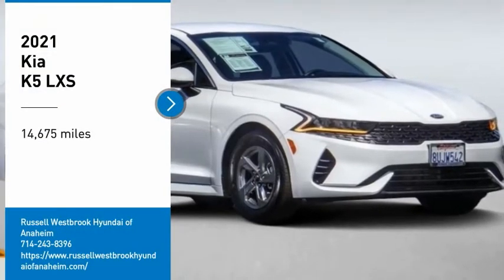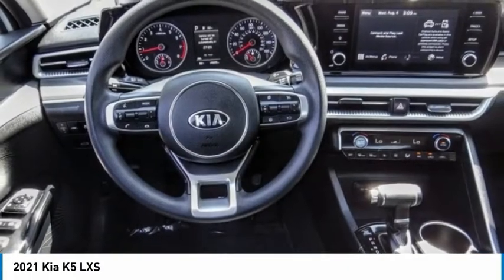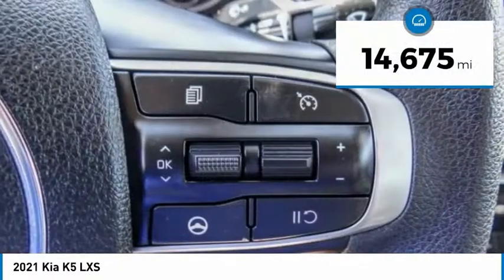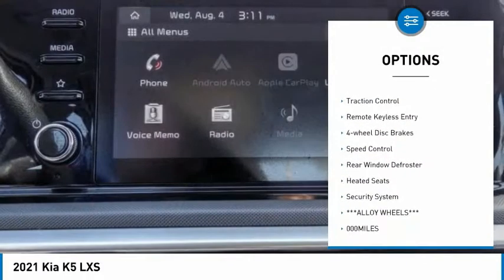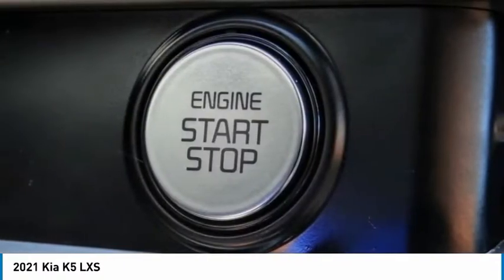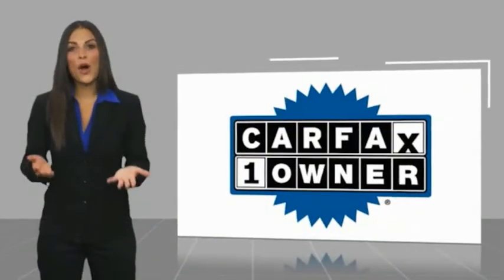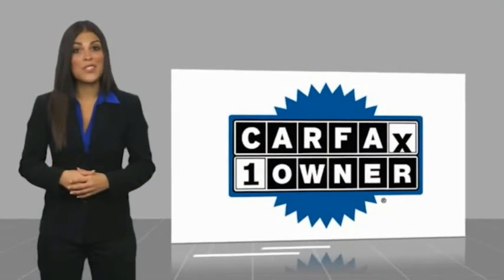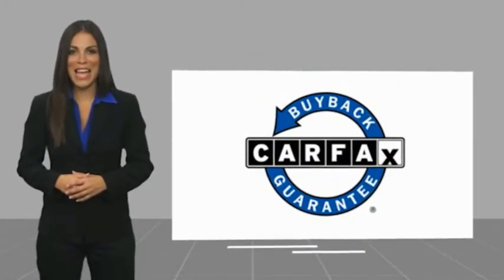2021 Kia K5 TA8966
2021 Kia K5 LXS

1271 S. Auto Center Dr.

2021 Kia K5 Glacier White Pearl 8-Speed Automatic 1.6L I4 DGI 27/37 City/Highway MPG Clean CARFAX. Financing available on approved credit. Trade-ins accepted. Subject to prior sale. All Pricing and Advertised Prices for any/all vehicles offered for sale does not include dealer installed accessories which can be purchased for an additional cost. No sales to Dealers, Brokers or Exporters. For out of state purchase, customers must be present to purchase. If shipping is required, dealership must facilitate; no exceptions. Prices are plus government fees and taxes, any finance charges, $85 documentary fee, $29 electronic registration fee, any emission testing charge and $1.75 per new tire state tire fee. We make every effort to provide accurate information, but please verify before purchasing. Images, prices, and options shown, including vehicle color, trim, options, pricing and other specifications are subject to availability, incentive offerings, current pricing and credit worthiness. Images are for illustrative purposes only.